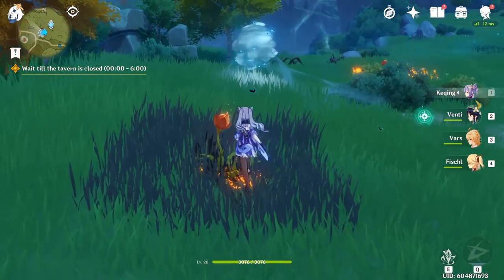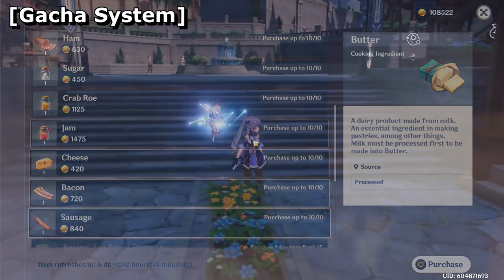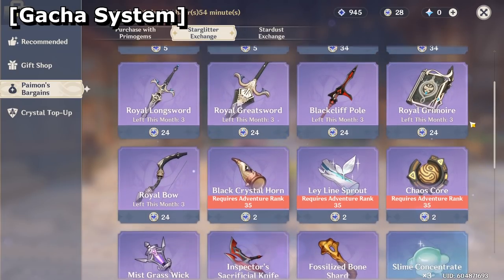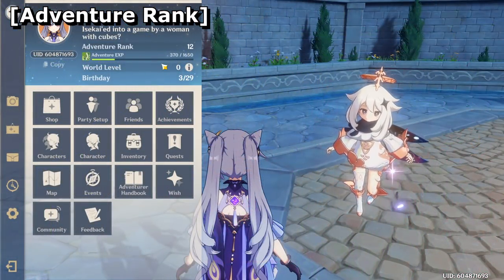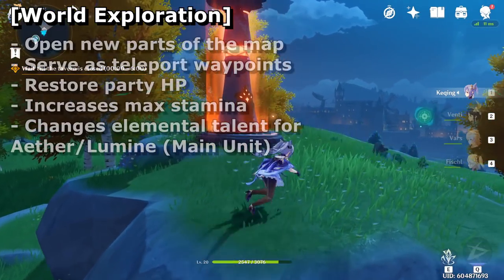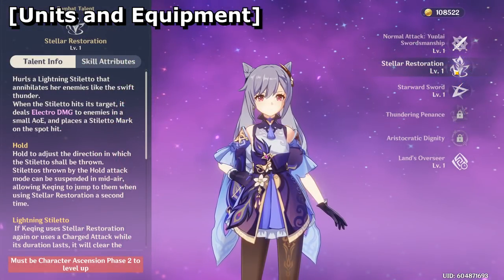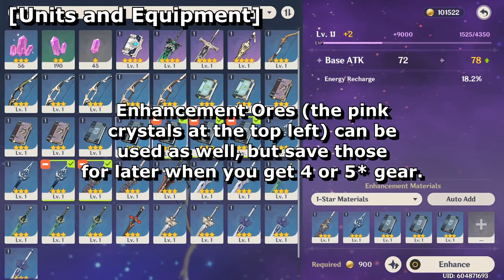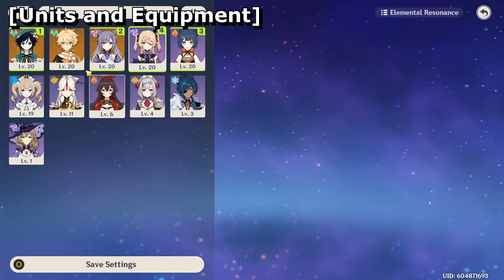COMPLETE Beginner's Guide! | Genshin Impact (Guide)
Welcome to my Genshin Impact Beginner's Guide! I hope it helps out those who are a little confused as to what to really do in the game. :D

(0:00) Introduction
(0:52) Gacha System
(3:20) Adventure Rank
(4:47) World Exploration
(7:21) Units and Equipment